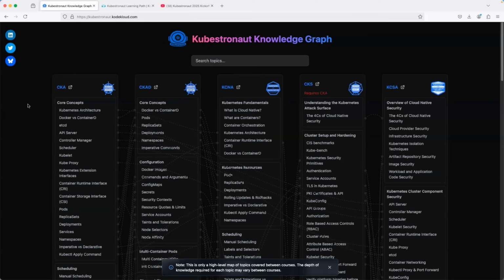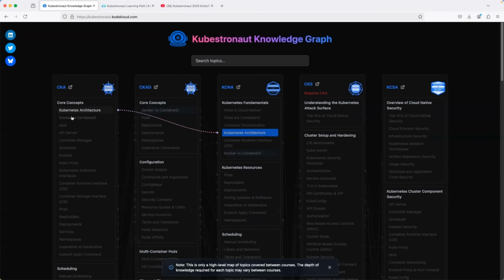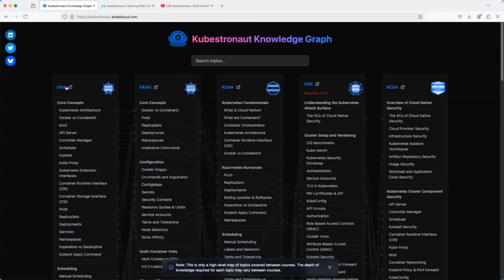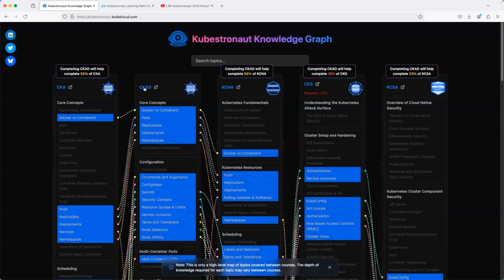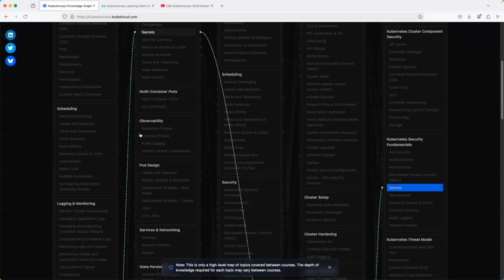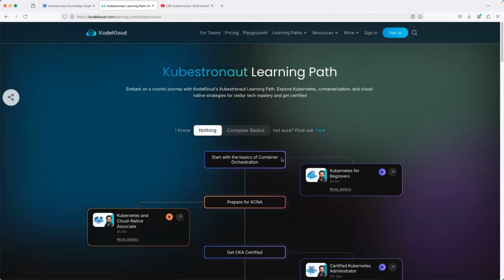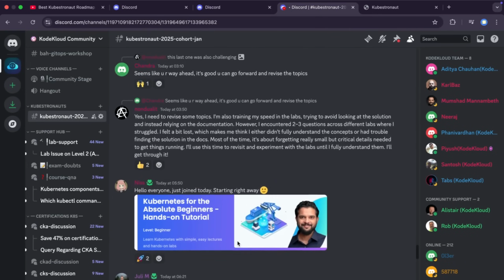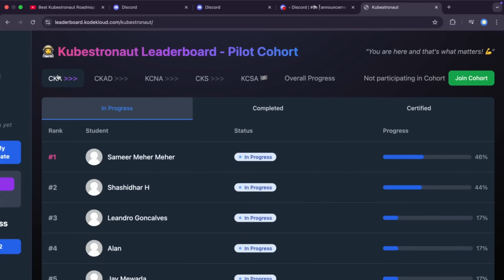How to become Kubestronaut in 2025 | Best Roadmap with Free Resources